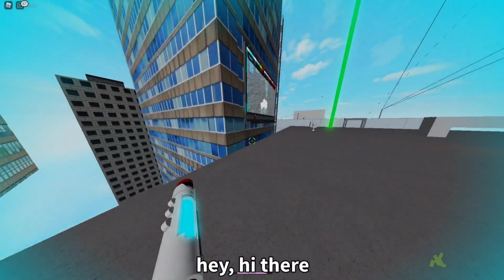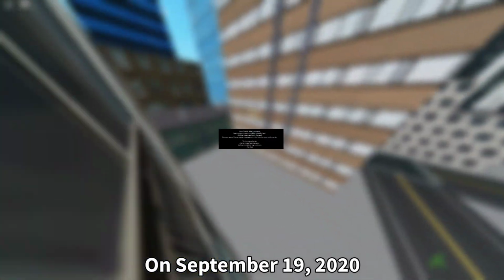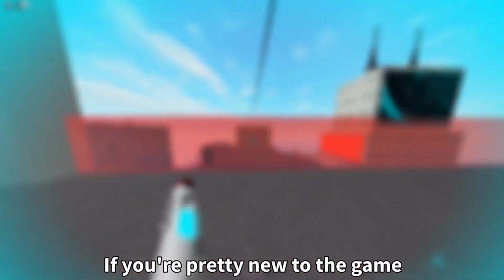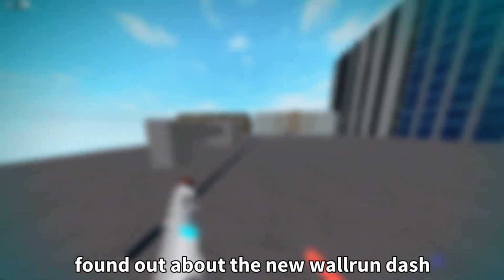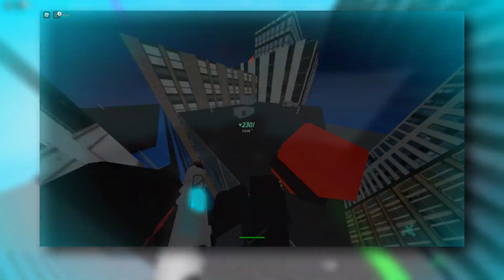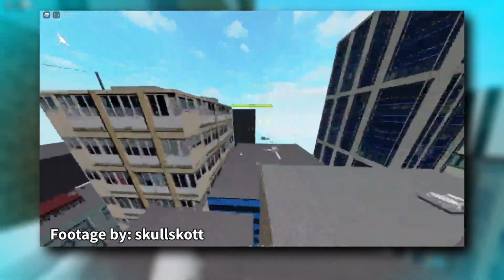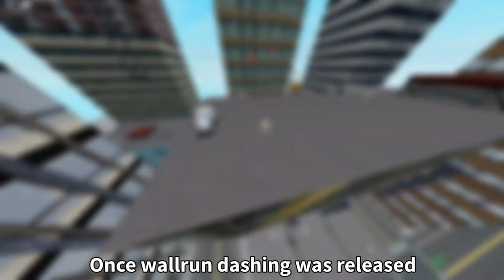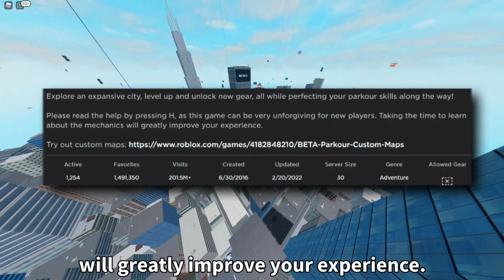How Wallrun Dashing Revolutionized Roblox Parkour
I feel like I missed something
Correct me if I'm wrong about this video

Have you ever noticed that players mostly use wallrun dashing? It has been a well known mechanic since it was released, even I use it.
Most skilled players are already using this mechanic
Do you know how to wallrun dash?

Chapters:
0:00 Intro
0:40 When Did It Start
1:28 How Did It Affect The Gameplay
3:08 How Did It Affect The Game Itself
3:53 Conclusions
4:37 Outro